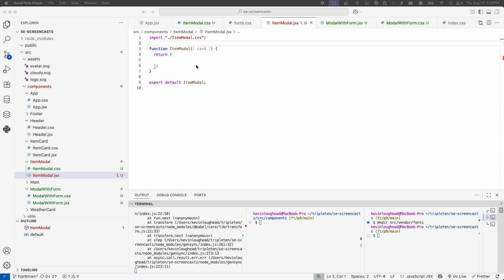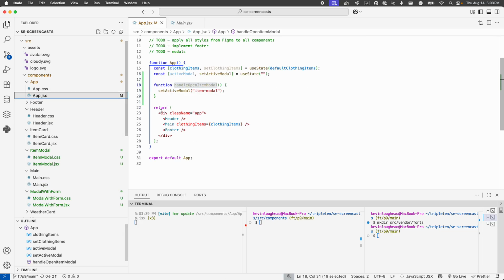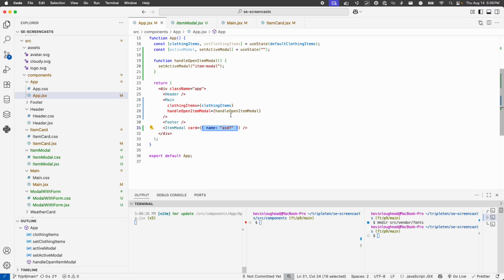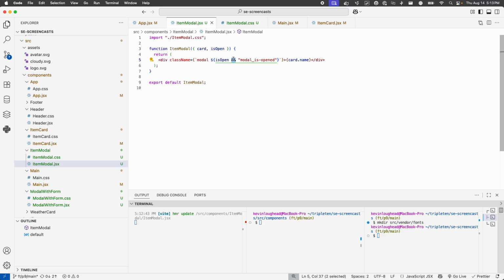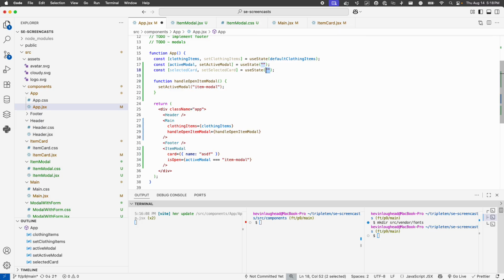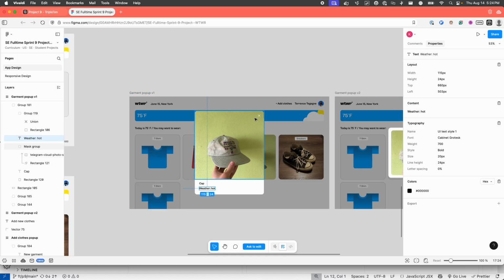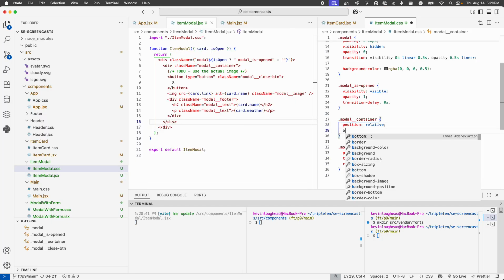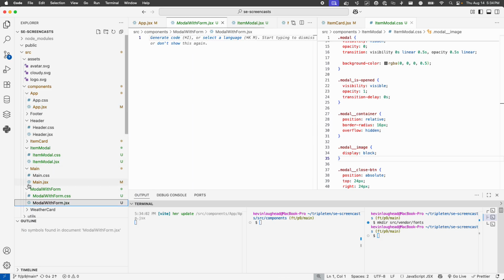Project 9 Part 11 (Full-Time) - The ItemModal Component